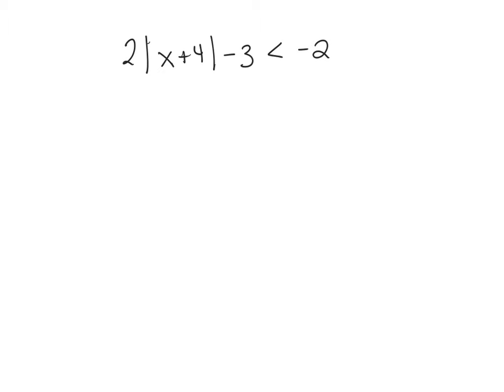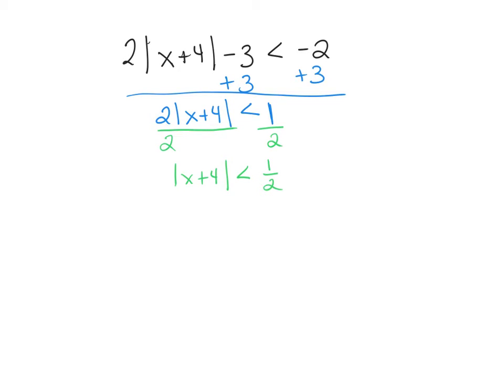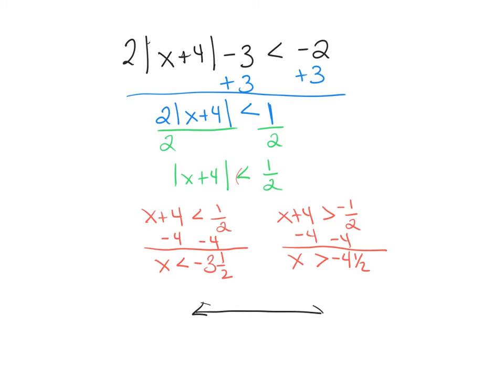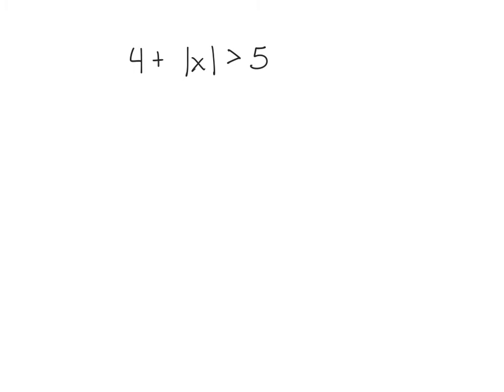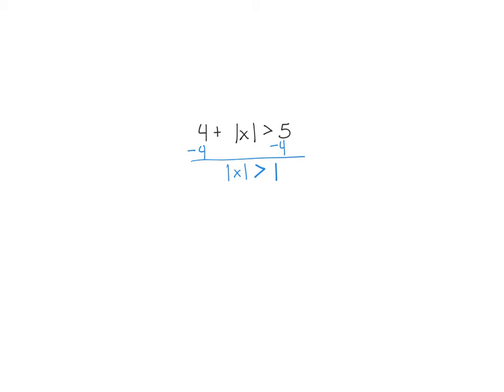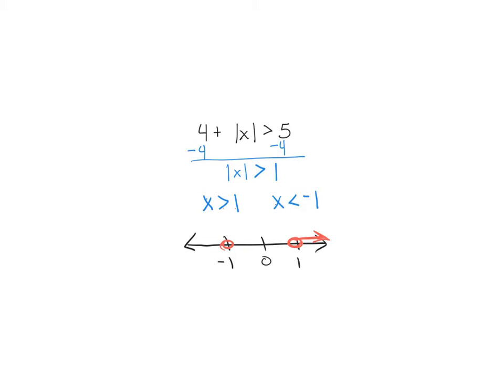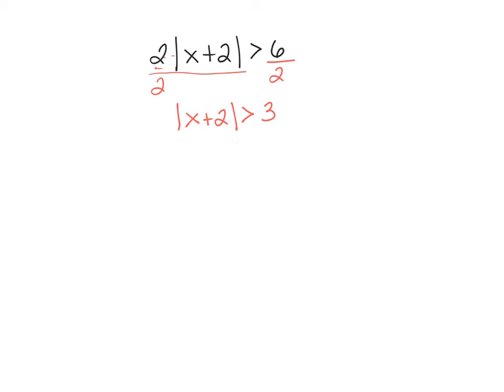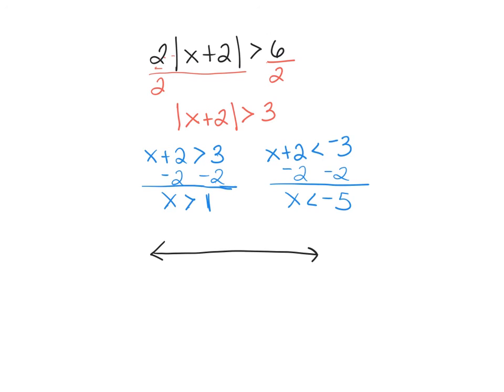Absolute Value Inequalities